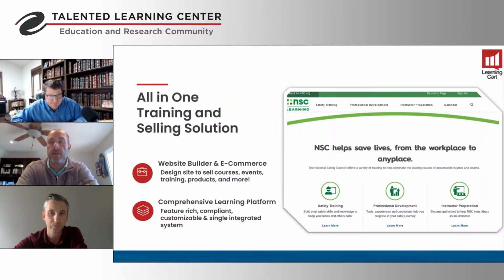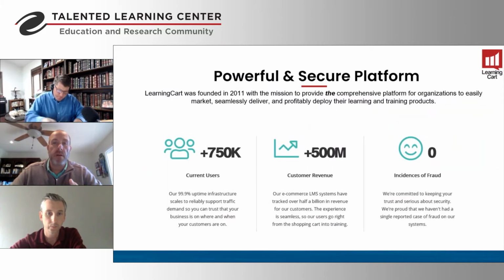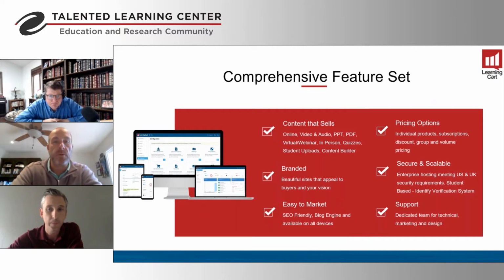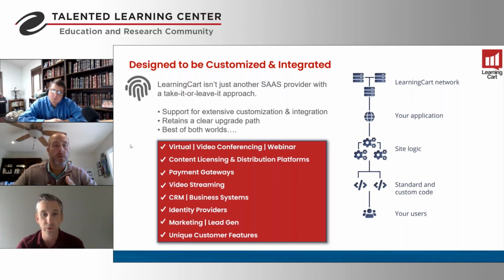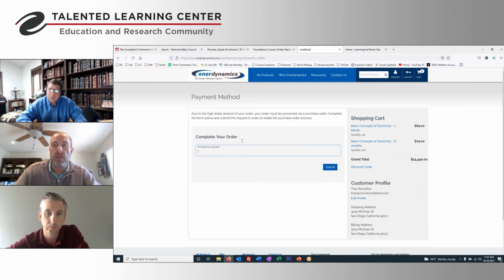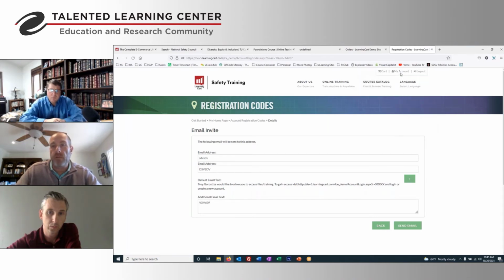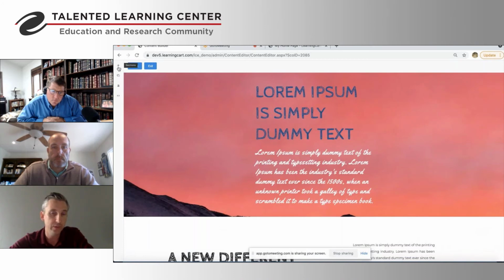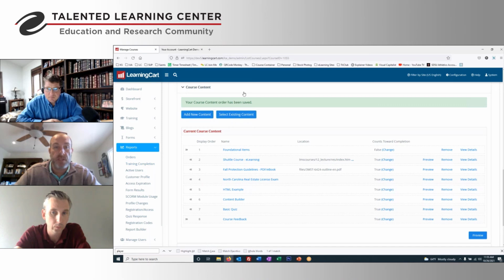LearningCart LMS Demonstration - Talented Learning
Get an inside look at the LearningCart LMS in this exclusive Talented Learning demonstration. For expert LMS selection guidance on LearningCart, Docebo or any LMS, visit our LMS Buyer Services

About John Leh:
John Leh, CEO of independent LMS analyst firm Talented learning, is a world-renown consultant, podcaster and speaker on learning technology. John has over 25 years of LMS experience and has helped hundreds of buying organizations find their best LMS